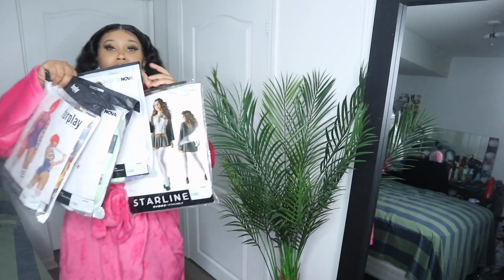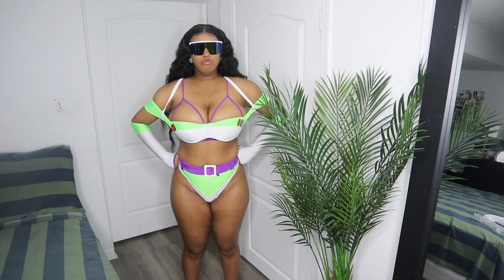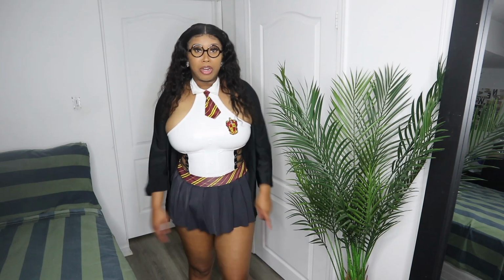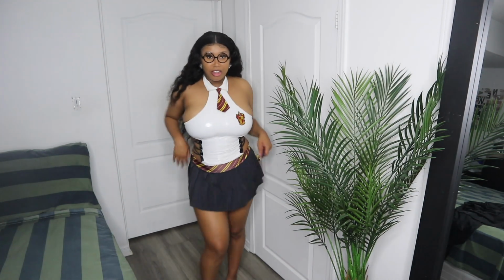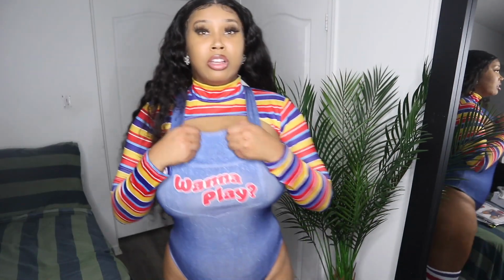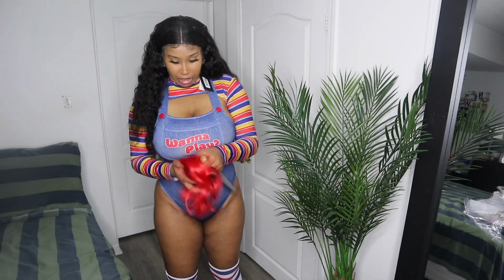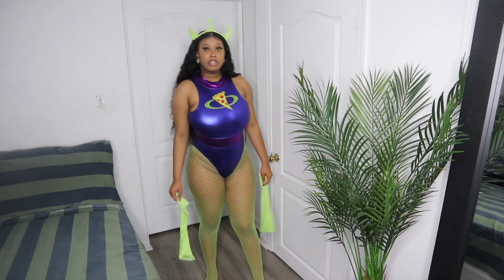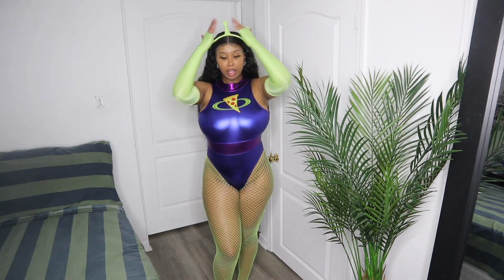HALLOWEEN COSTUME FASHION NOVA TRY - ON HAUL 2021 | SPOOKYSZN 👻🎃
FASHION NOVA HALLOWEEN COSTUME IDEAS 2021

Follow Me On The Socials:
♡ I N S T A G R A M @Msnickislay
♡ S N A P C H A T @Sexynickyy

MsNicoleAshley
Brampton, ON
L7A 0N6